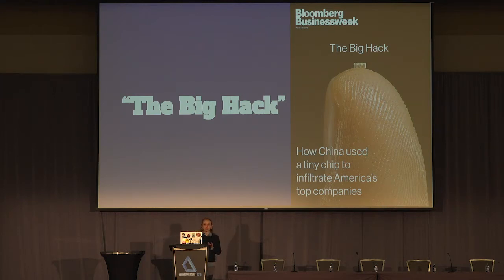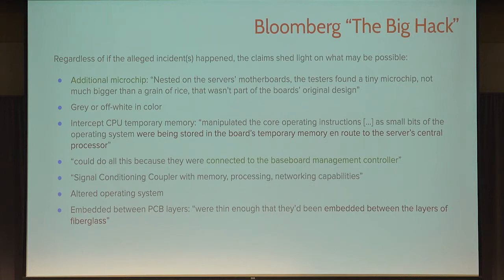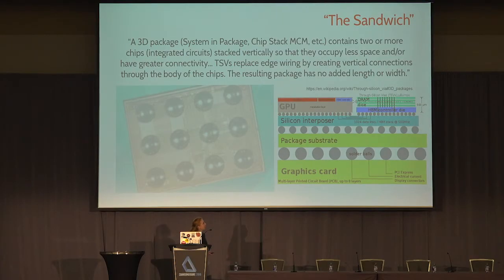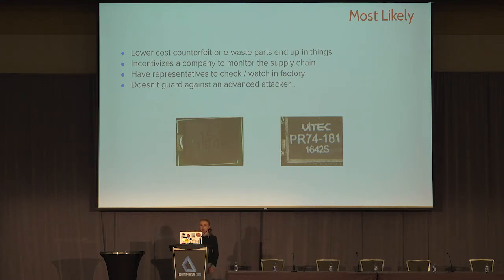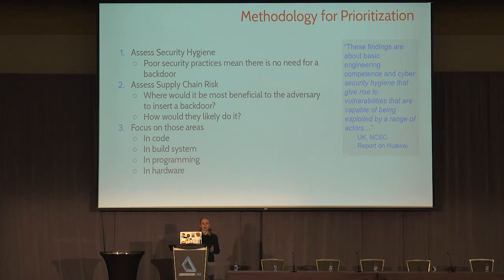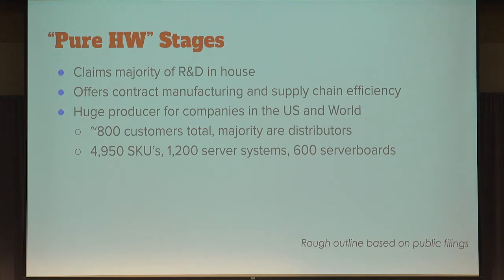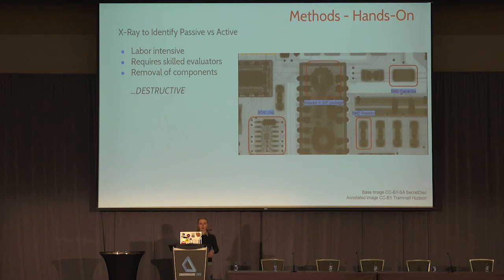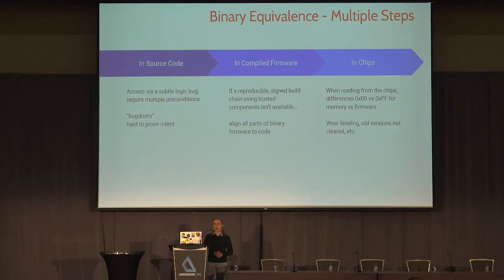Sophie D'Antoine - COUNTERMEASURE 2019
The Secret Life of Supply Chains

A presentation from the 2019 COUNTERMEASURE IT Security Conference in Ottawa, Canada.

Last year, Bloomberg’s Big Hack article gave everyone a much needed scare which forced companies to evaluate their exposure to supply chain intervention attacks. But a wider acknowledgment of the problem doesn’t make it go away. We need to understand the attack vectors and the inherent hardware vulnerabilities used by these backdoors, as well as the steps we can take to protect ourselves. We must have confidence in the systems and the technical infrastructure that supports our economy. This confidence currently relies on too much implicit trust — overlooking serious risks. Assurance in this area is hard won, manual, and costly.

In this talk, I will dive into several recent hacks including the ASUS software update hijacking and the SuperMicro supply chain allegations vs. reality. This discussion will include a technical overview of various types of hardware implants, the points of weakness in a standard supply chain, and discussion of how trust can be assured.